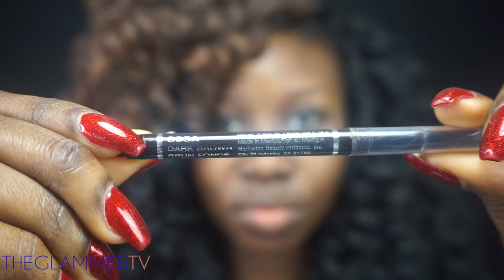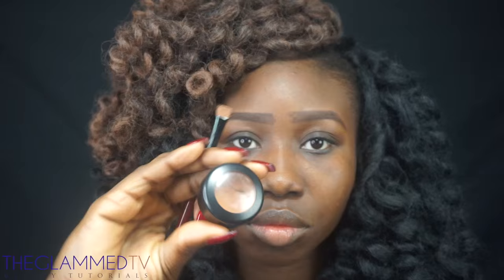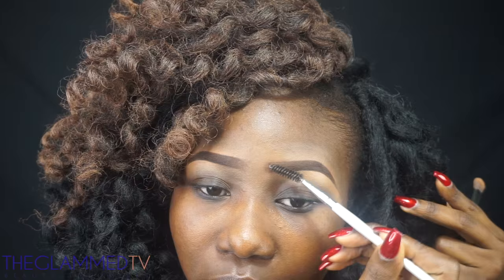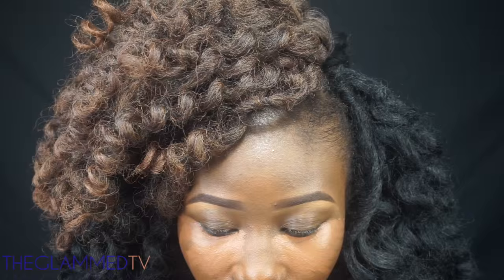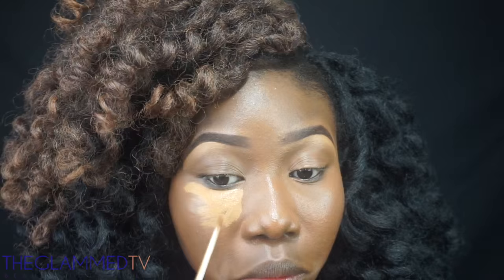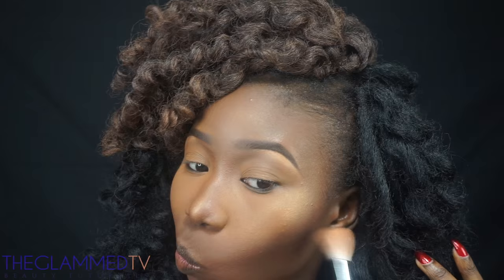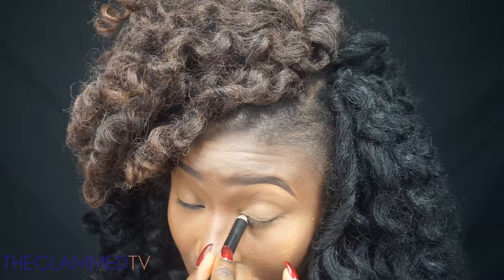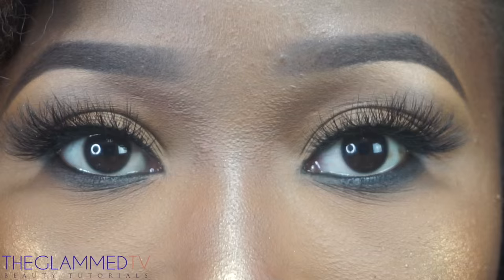VALENTINE DAY TUTORIAL | NEUTRAL GLAM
Hey lovelies! I created this neutral glam as part of my valentines day series, which can also be used as a daytime and work time look.  Thank you so much.

Stay Beautiful, Stylish, and Glamorous!

PRODUCT DETAILS:
EYEBROWS
Nyx Brow Gel- "Expresso"

EYES:
Elf Khol Pencil (Black)
Mascara- IT cosmetic sample

FACE:
Primer- Nivea Men After Shave
Foundation- Revlon Naked
L.A. Girl pro conceal (Toast)
Maybelline -Fit me concealer (Cafe)
Sacha-Butter cup settingpowder
Sleek- Contour kit in Dark
Covergirl- Queen collection bronzer (Ebony)
JD glow (Gabrielle Union)
Skindanivia- Setting Spray

LIPS:
Mac- Lip liner (Chestnut)
Nyx- Mega shine lipgloss (Pink Frost)